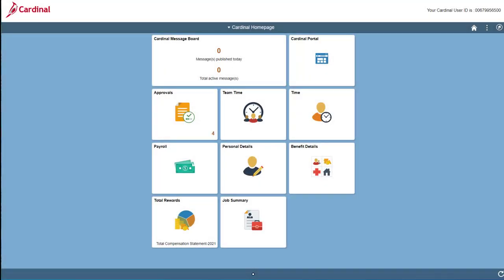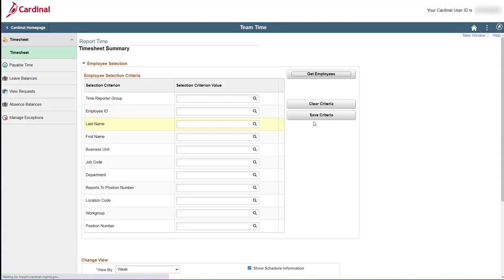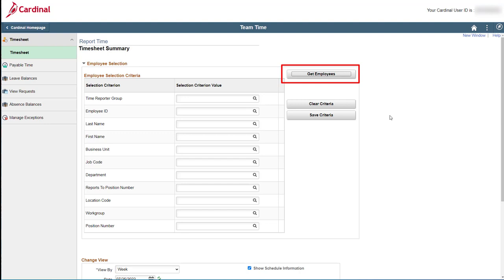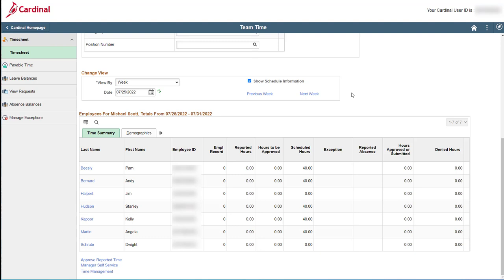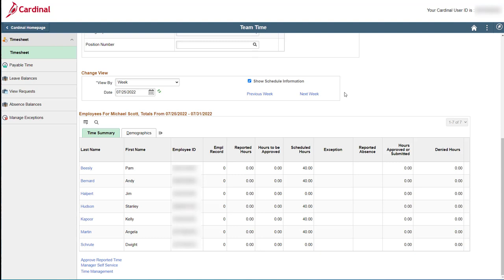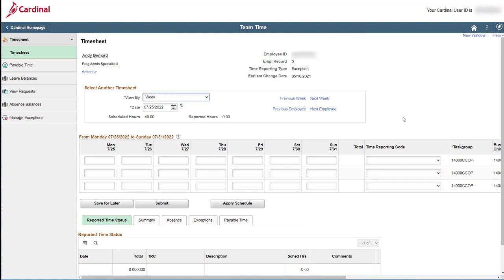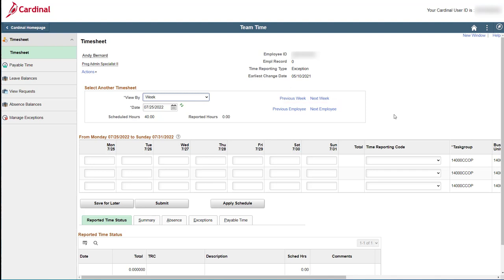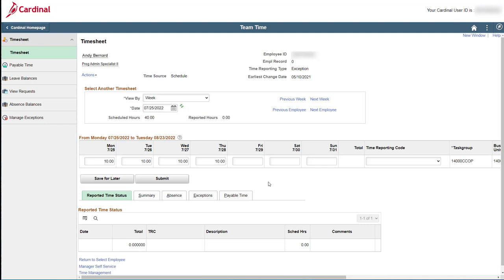Accessing Employee Timesheets (TA373)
Step-by-step instructions on how to access another employee's timesheet as a core user.